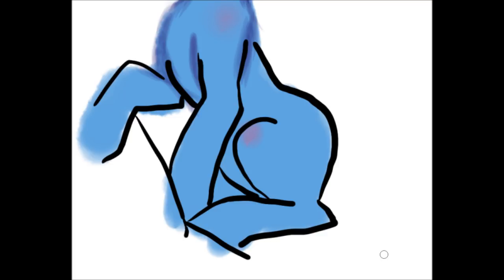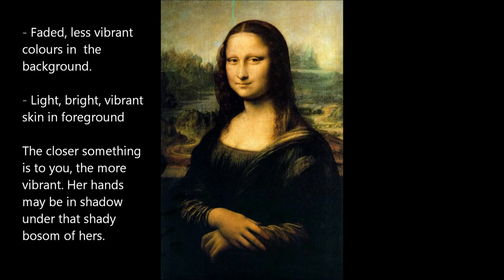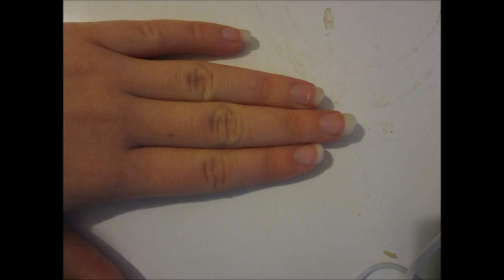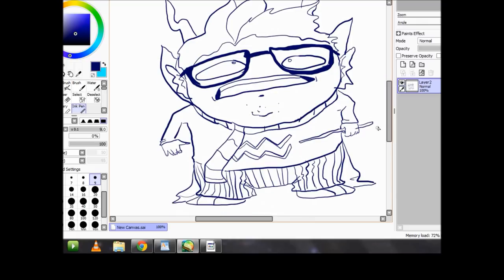How to Paint with No Outlines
*sandwich
A considerably succinct video. Every art scholar would slam me for this. But it works right? Btw, there is a transcript I attached to the video in case my winter cold is making it too hard for you guys to hear.